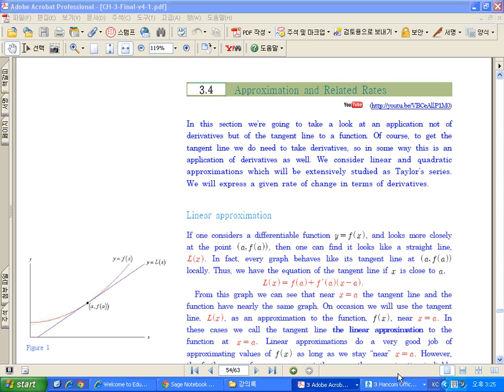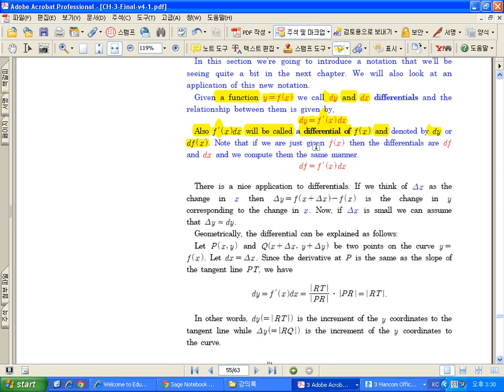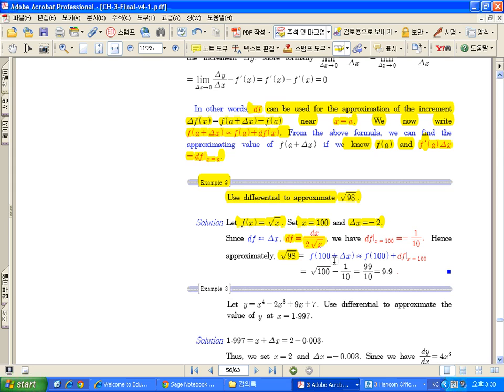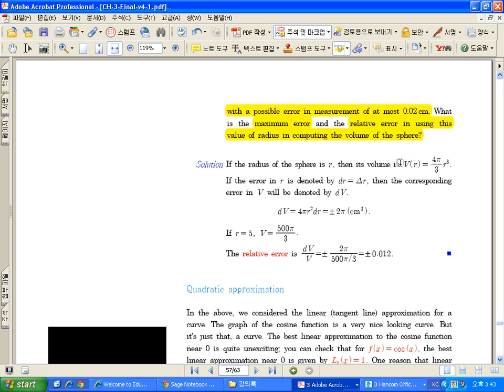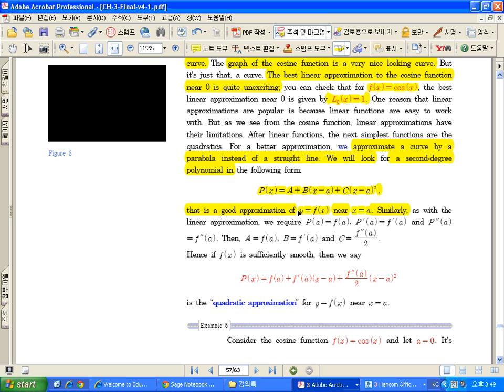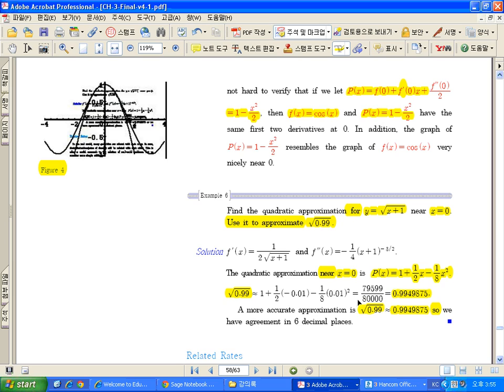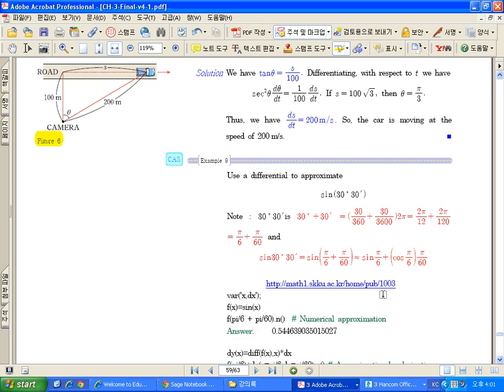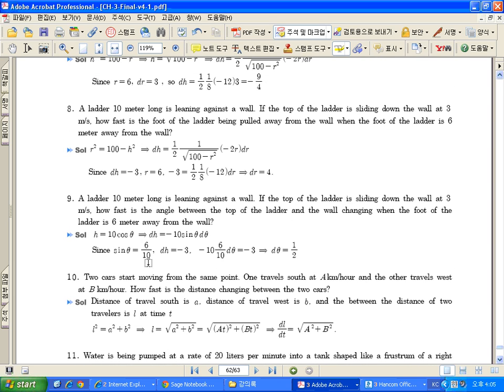성균관대 미적분학 with Sage Sec-3-4- Approximation and Related Rates